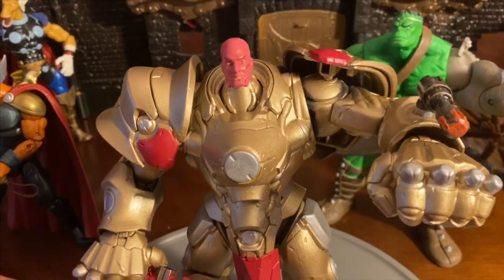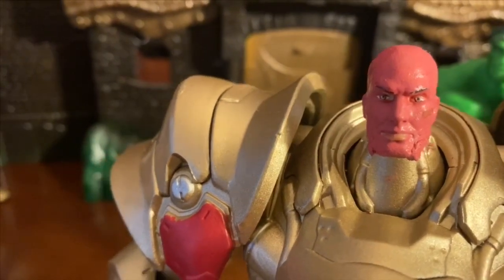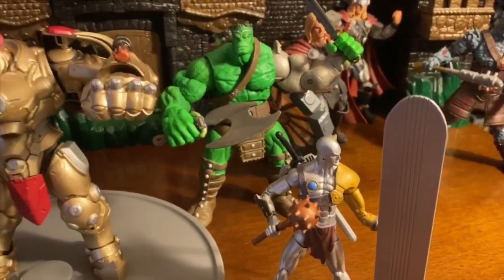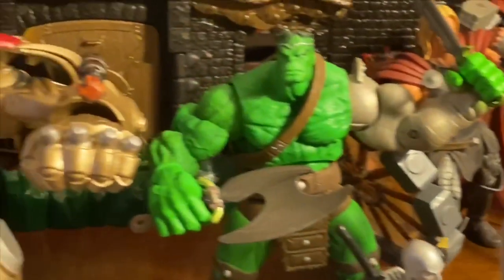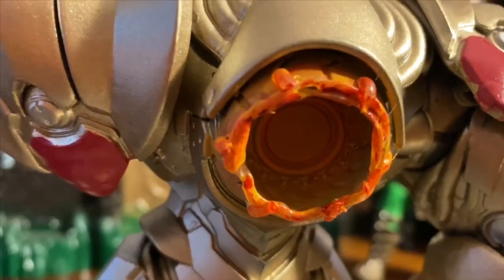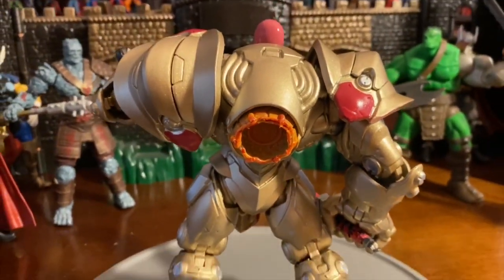Marvel Custom Planet Hulk The Red King Figure Episode 128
A review on Marvel Custom the Red King figure and character. Talks about characters appearances, movements, how to display figures, and his origin. Channel intended for adult collectors of age 13 and up.If you are under the age of 13 do not, I repeat do not watch my channel.